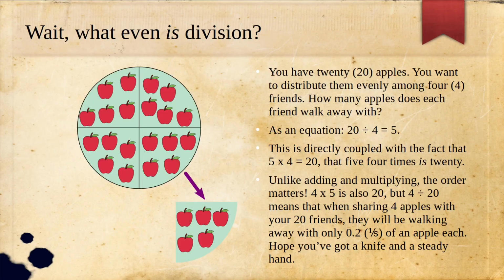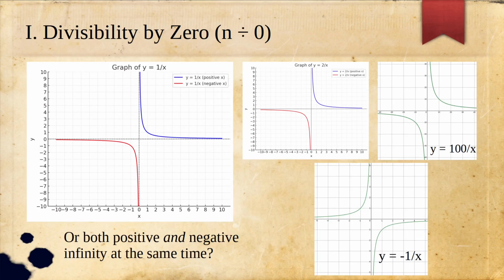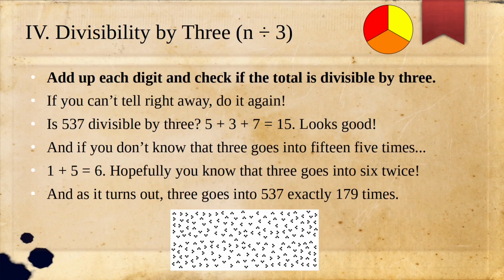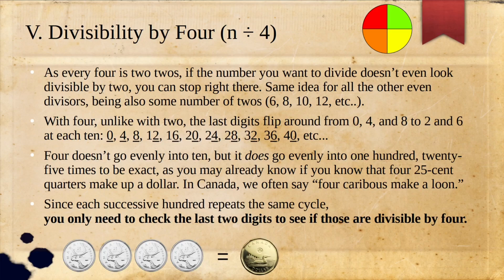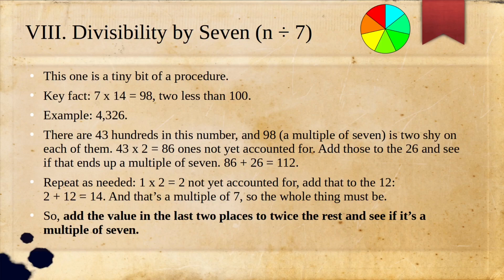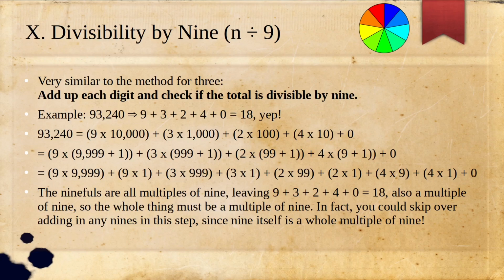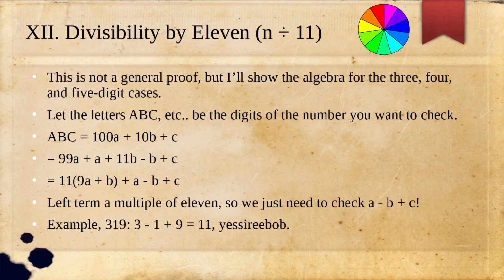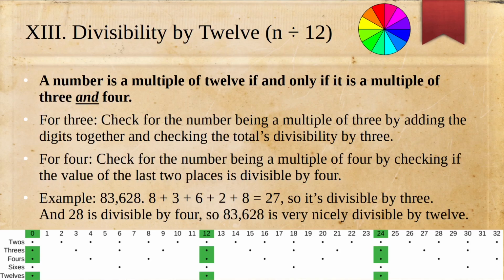Divisibility Rules! 0 through 12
Learn easy ways to check numbers for divisibility by the numbers zero through twelve. If this video takes off, I'll make a sequel!

Inspired by Matt Parker's video about divisibility rules in general (my video is just about the specific rules for checking for divisibility by the numbers zero through twelve):

0:00 - Title
0:14 - What division is
1:07 - The fine print
2:55 - Divisibility by 0
4:38 - Divisibility by 1
5:29 - Divisibility by 2
6:52 - Divisibility by 3
9:39 - Divisibility by 4
11:23 - Divisibility by 5
12:40 - Divisibility by 6
13:27 - Divisibility by 7
15:04 - Divisibility by 8
16:37 - Divisibility by 9
18:00 - Divisibility by 10
19:31 - Divisibility by 11
23:46 - Divisibility by 12
24:39 - Outro